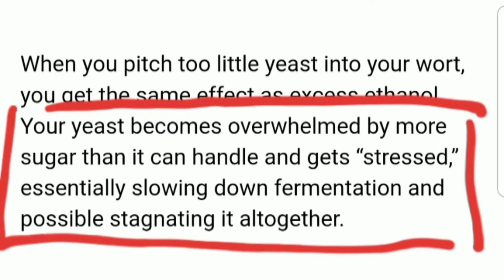How to Make Alcohol / Fermentation vs Distillation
Short Video on Fermentation vs Distillation

or

If you'd like to get started on the alcohol making process from home, the following equipment / ingredients are needed:

Necessary Equipment:
1 gallon jar with airlock
Hydrometer & Cylinder
Suction Pipe

Yeast Types:
EC1118 Yeast
Dady Yeast
Turbo Yeast
Yeast Nutrient

Other ingredients:
Digital pH meter
Oak chips
Baker's yeast - Local grocery store
Molasses - Local grocery store
White, Yellow or Brown sugar - Local grocery store

Other Equipment:
Weighing Scale

Gray curtains in background